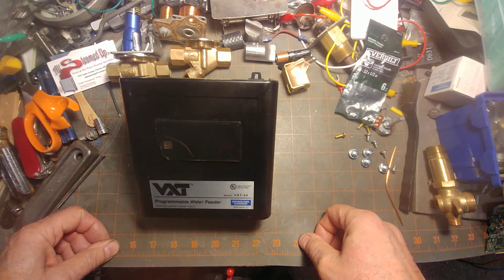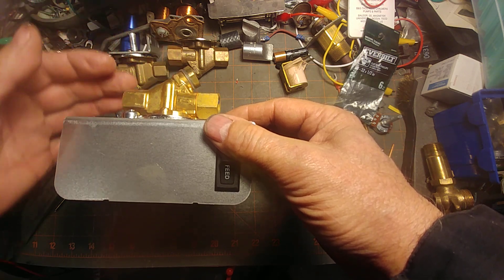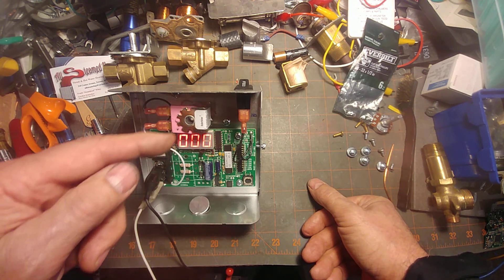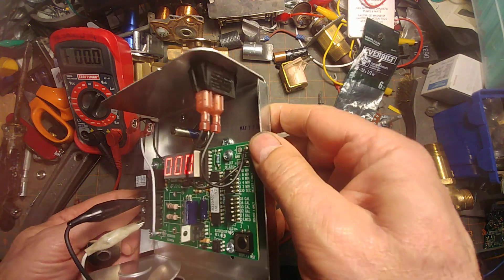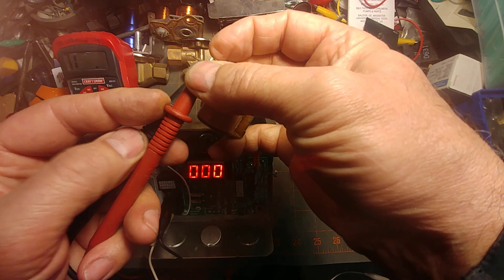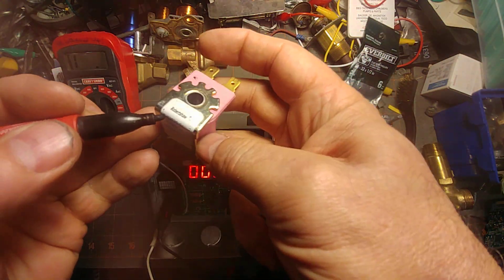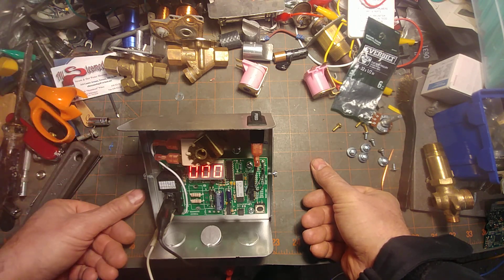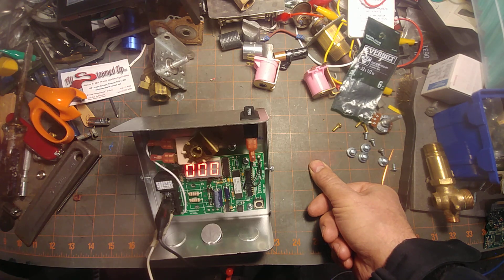Thicc Disc VXT-24 Steam Boiler Water Feeder Misbehaving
Heart warming story of how a "dumpster rescue (?)" broken Hydrolevel VXT-24 is checked out, diagnosed, and fixed before your very eyes.